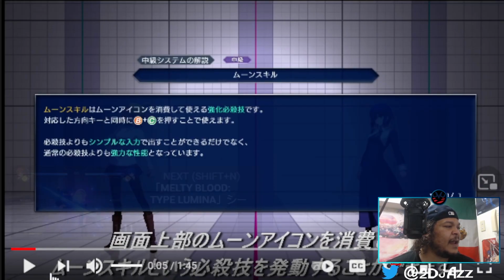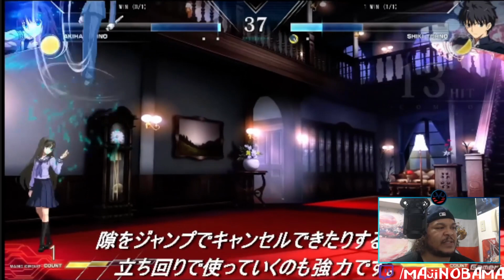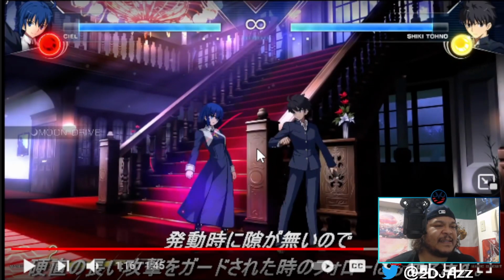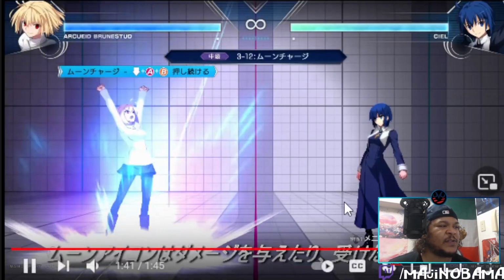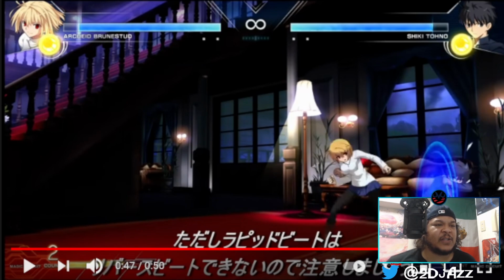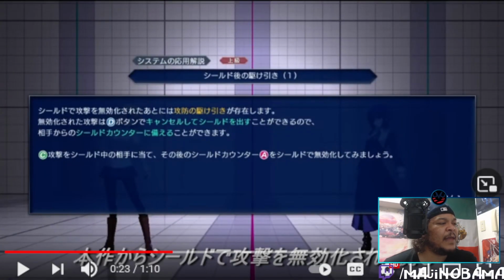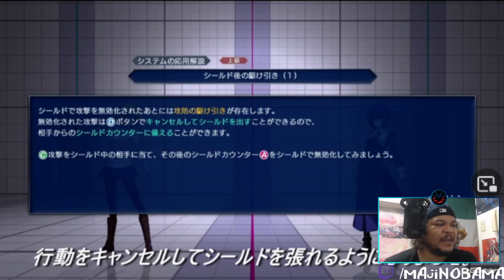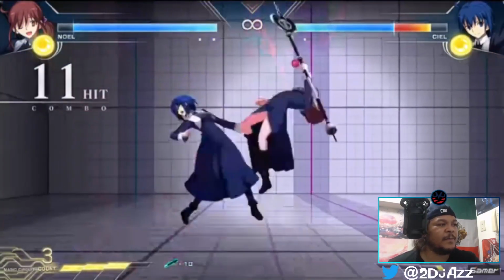The Moon System is CRAZY! - TYPE LUMINA Mechanics/Systems Explained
Moon and Shield System are gonna make for a nutty game, especially this first version. I think the thing that has me most concerned is the minimum for Moon Drive activation being only 50% of the meter...